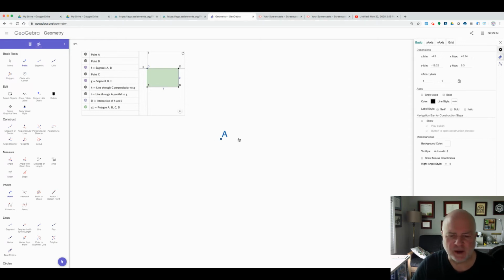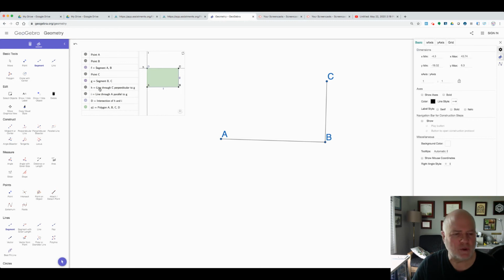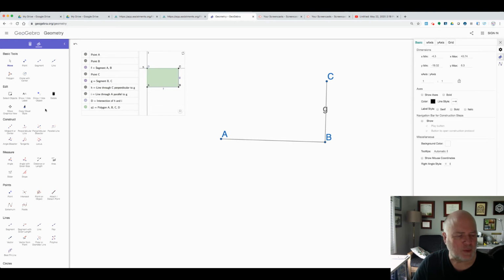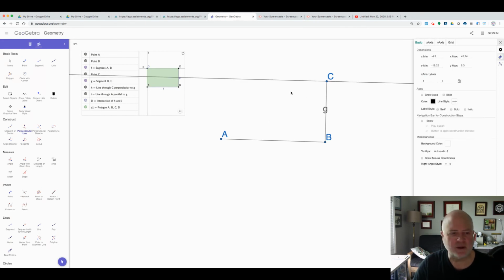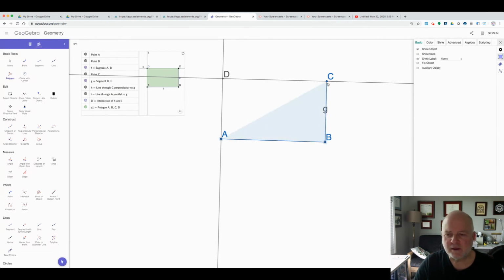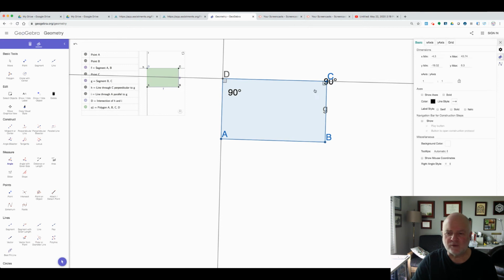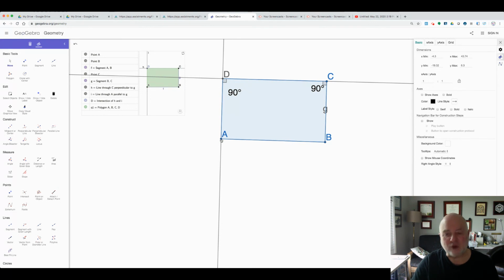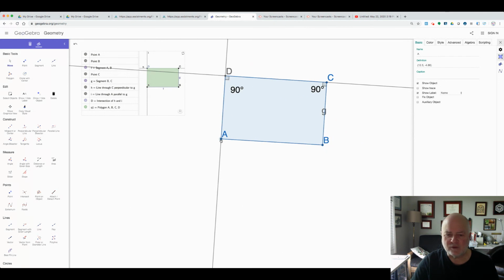IM.g.1.8.cd.Technology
Illustrative Mathematics - Geometry
1.8 Technology (Why is it NOT a rectangle?)
Cool Down